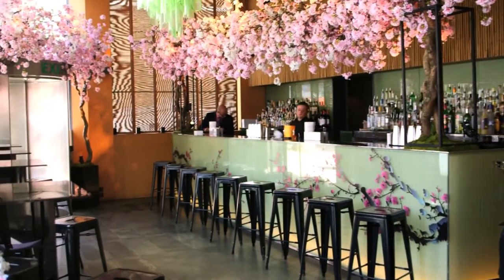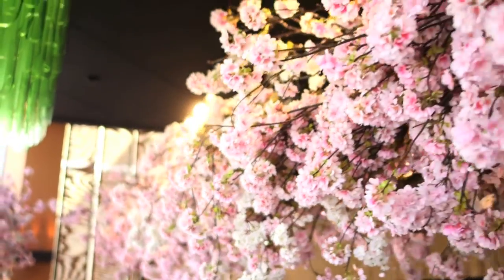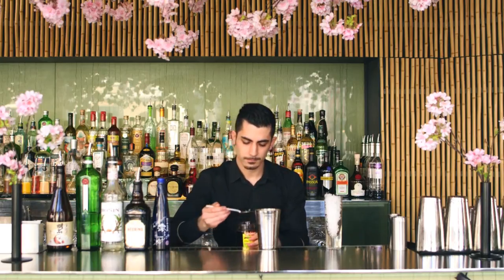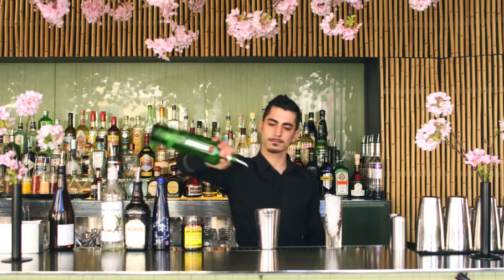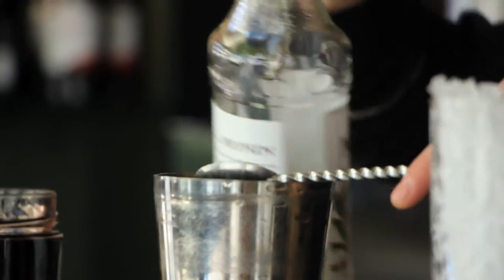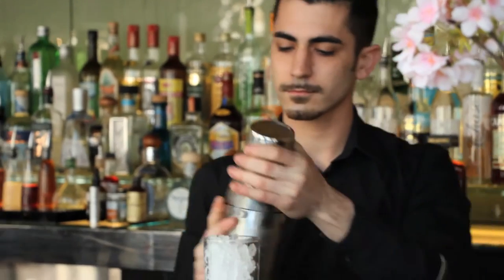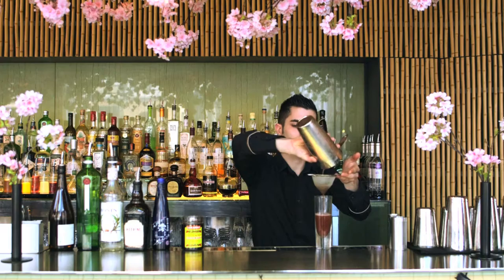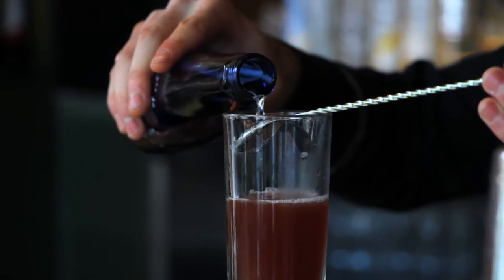Japanese Cherry Blossom Cocktails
Bartender Andrea Taiuti shows us how to make two sake-based cocktails to celebrate Spring and Hanami, at Sake No Hana in London.

HANAMI BELLINI COCKTAIL
Ingredients: Sparkling sake, Luxardo cherry liqueur, Heering cherry liqueur, lime, Tanqueray gin

SAKURATINI COCKTAIL
Ingredients: Maraschino cherry liqueur; sake, vodka, Cointreau, cranberry juice, lime, orange bitters

Best served outside among the blossom.